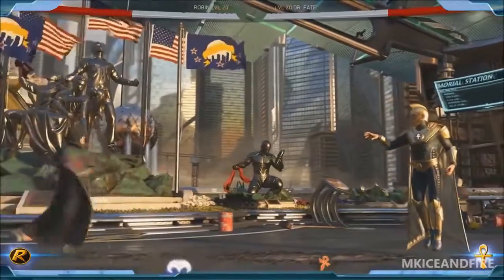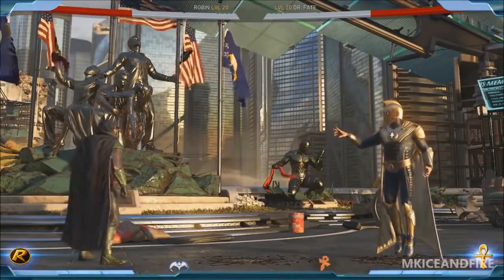INJUSTICE 2 Robin Gameplay (PS4/Xbox One)